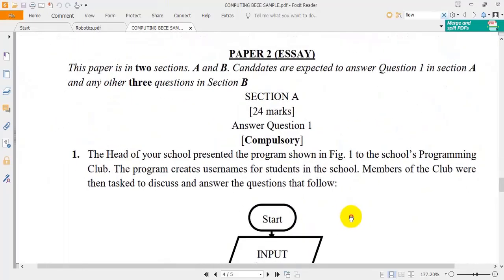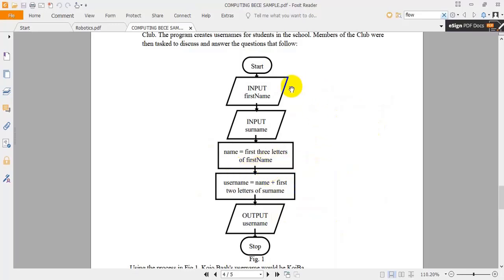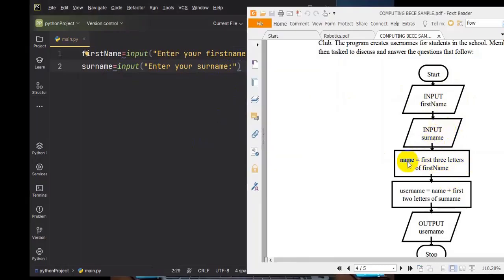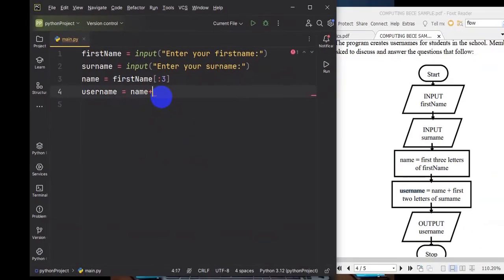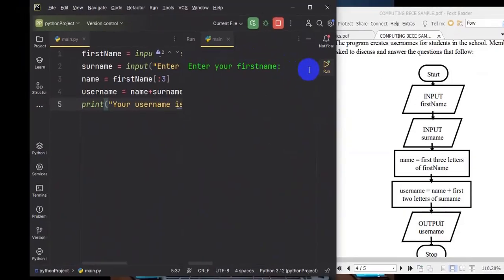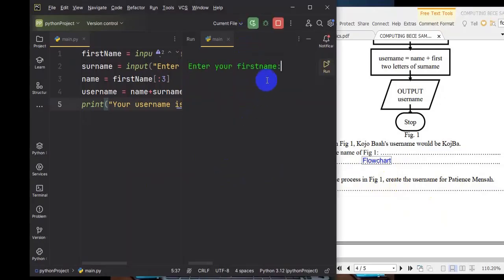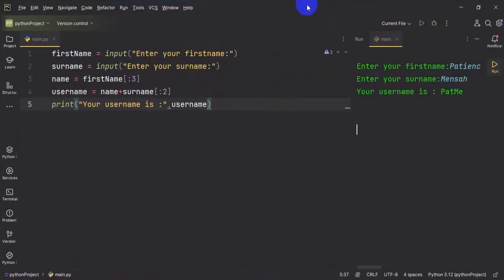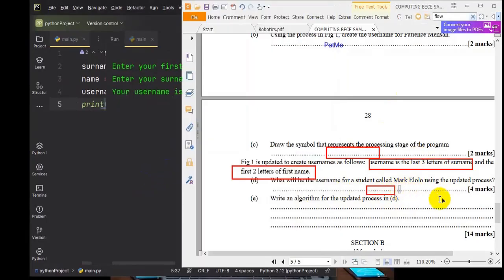Introduction to Programming - Algorithms & flowchart for problem solving E08